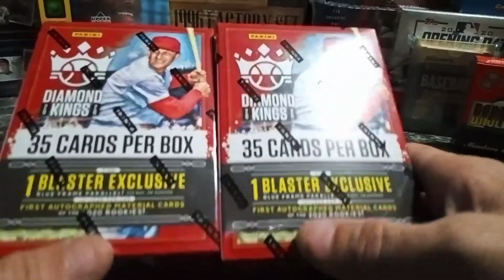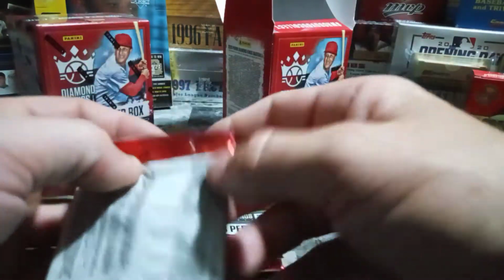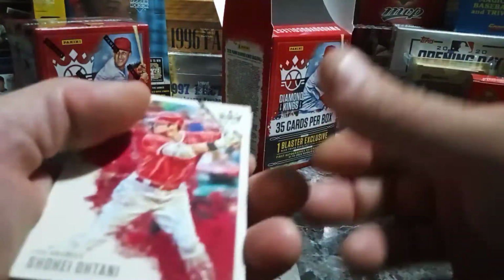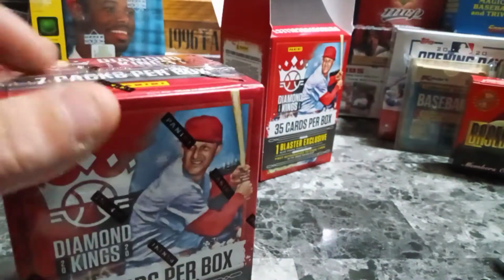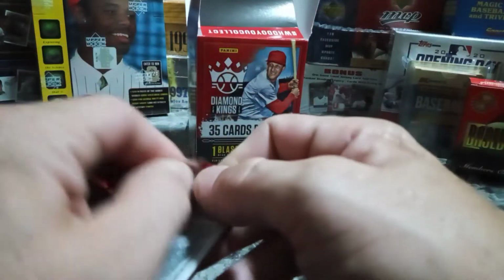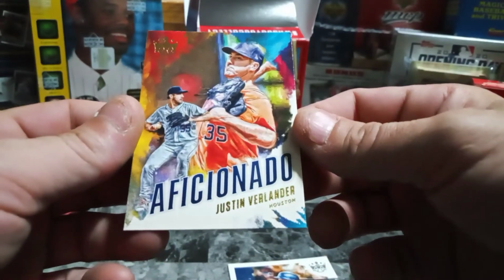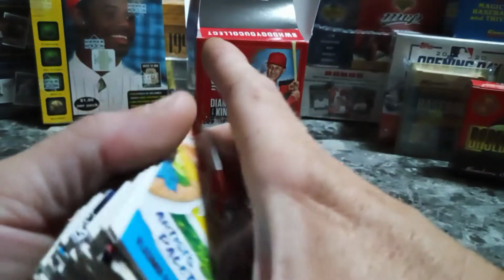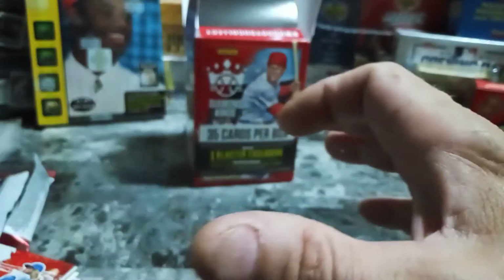2020 Diamond Kings 2 Blaster Box Break!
Wow! A Relic? 2 more Mike Trout cards? Amazing Break!